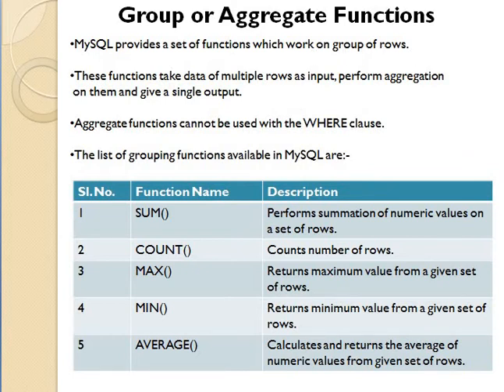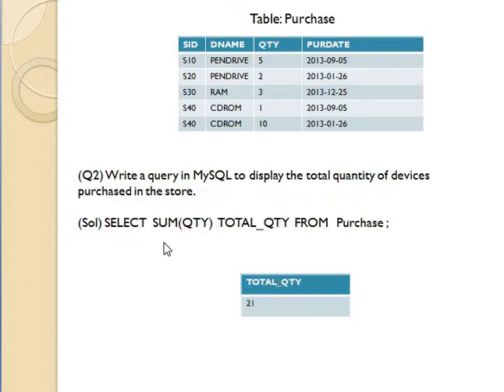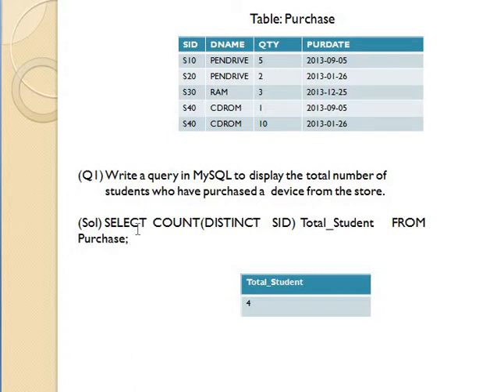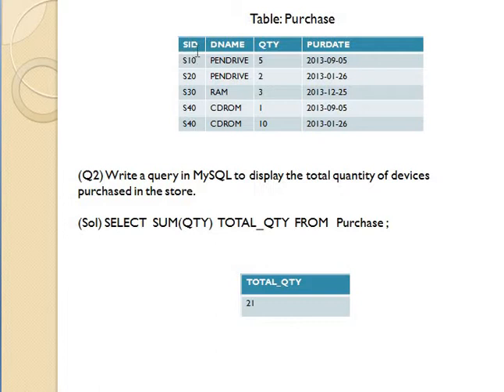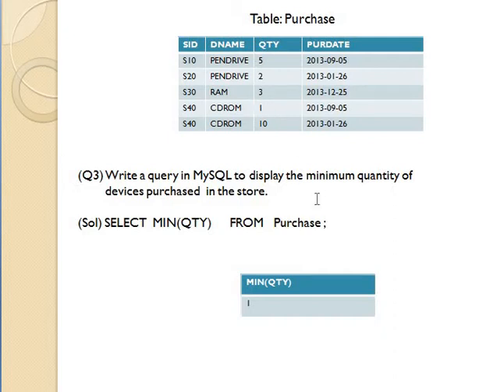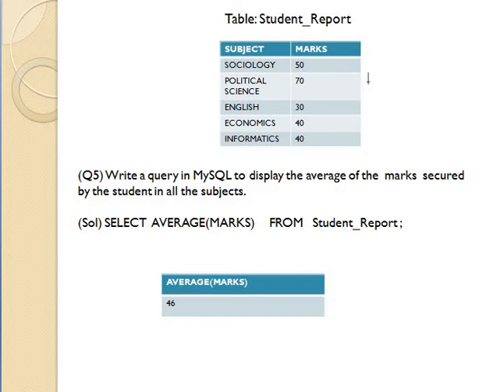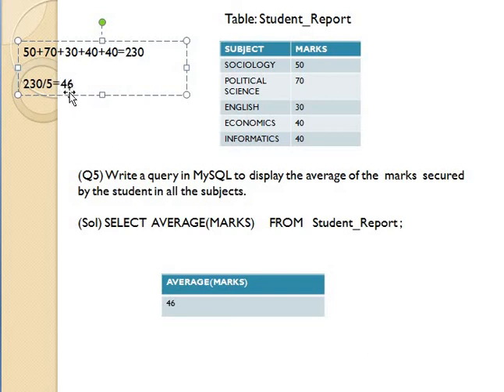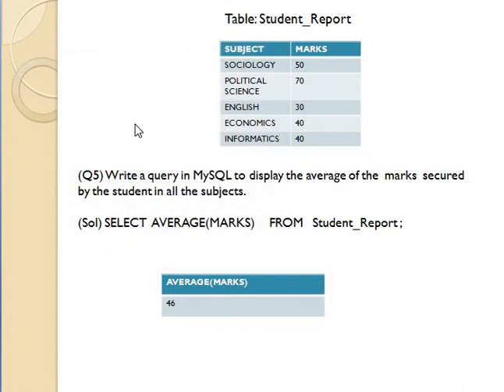XIChap10part9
MySQL Aggregate functions.